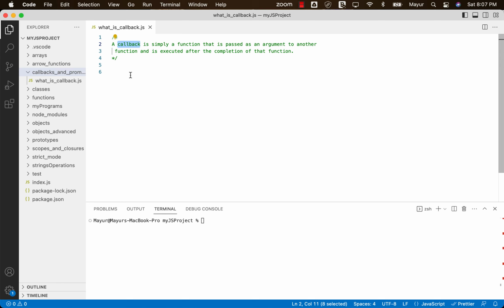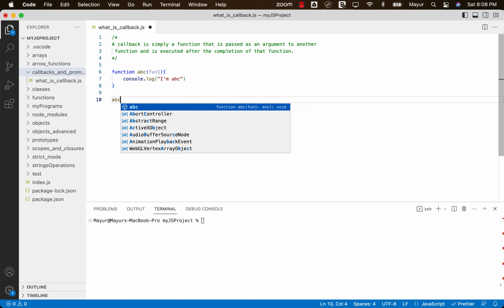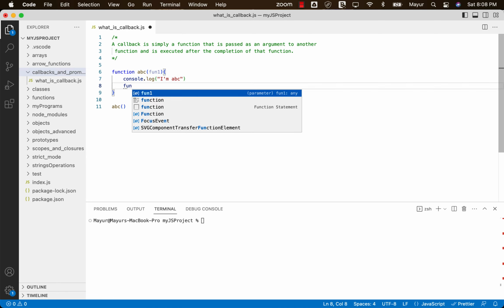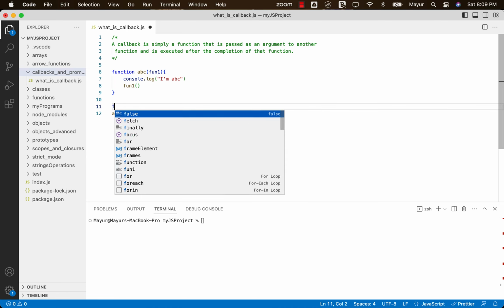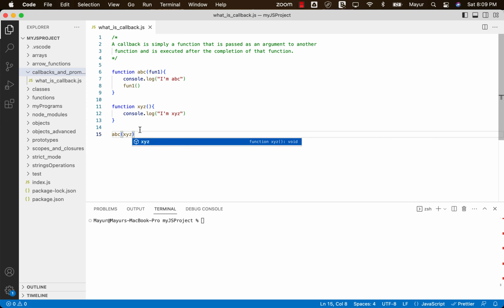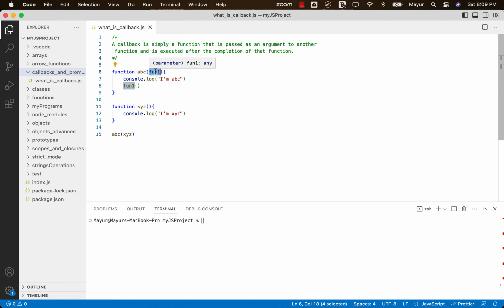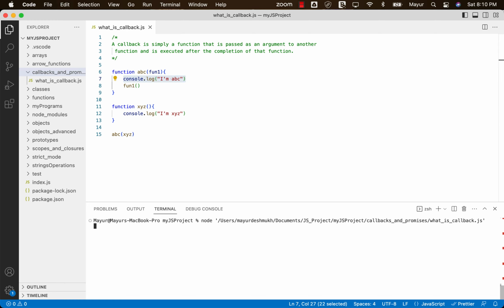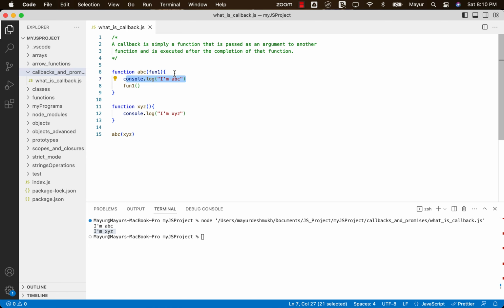1_JS Callbacks – Unlock the Basics with Ease (JS)